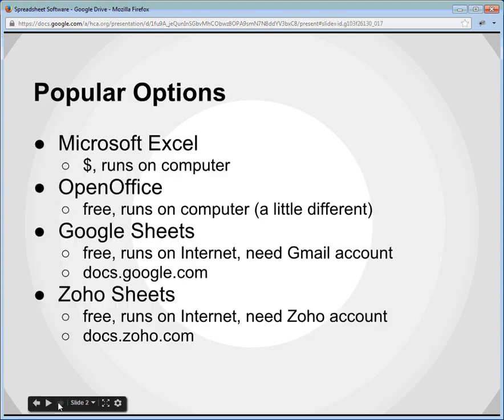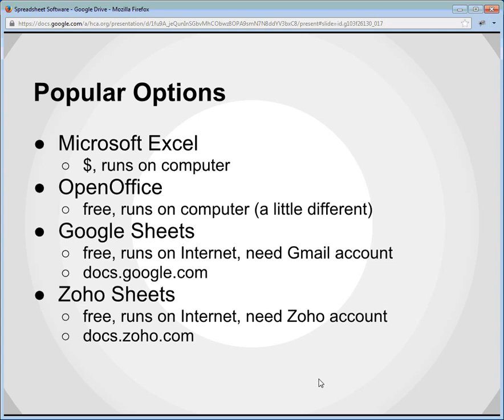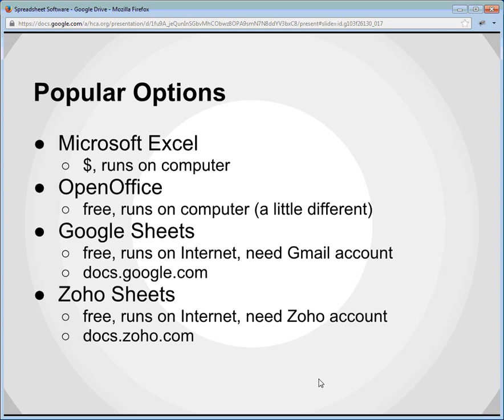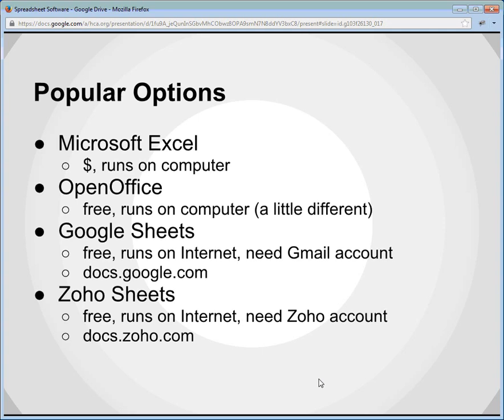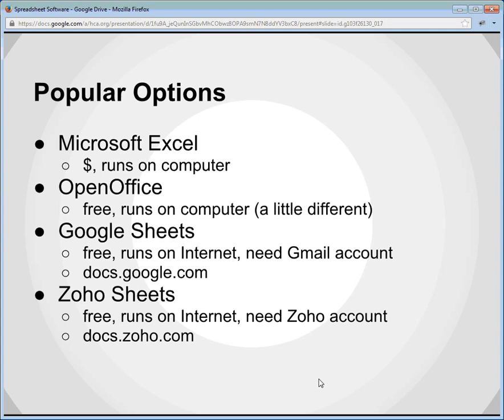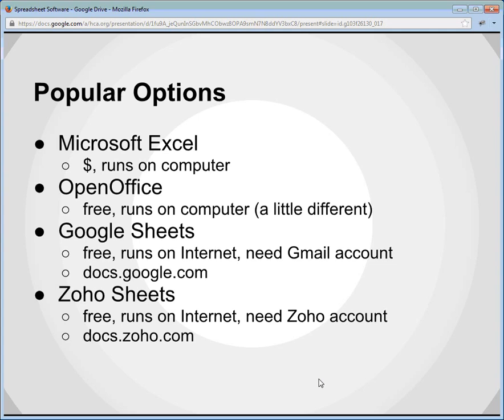Spreadsheet Options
What spreadsheets are available to use?